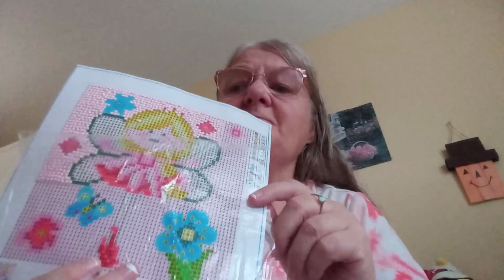I'm thinking of giving it up on diamond painting and do latch hook rugs